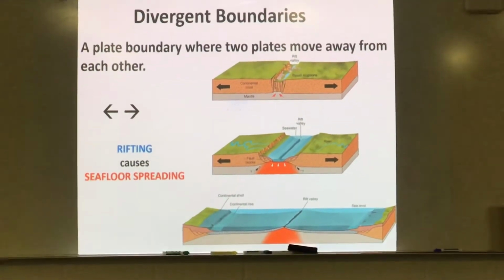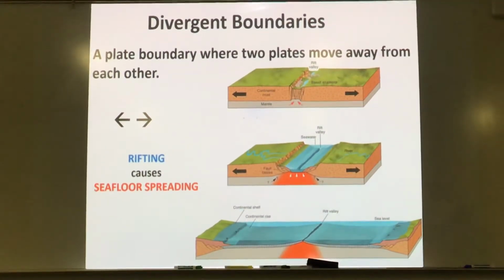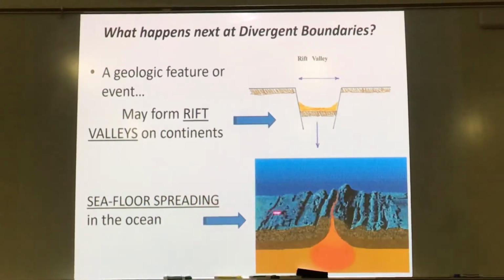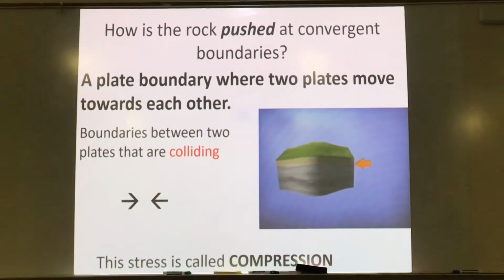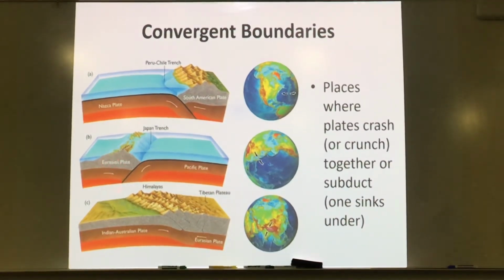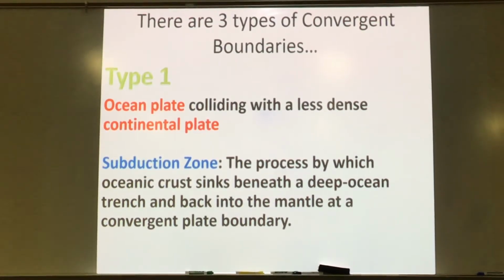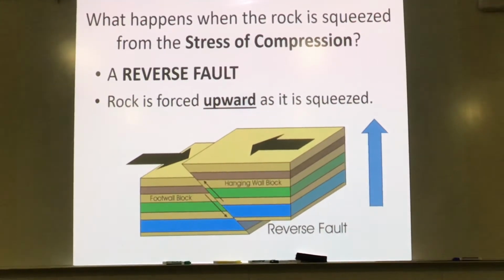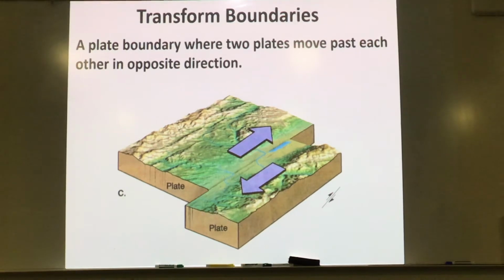April 19, 2021